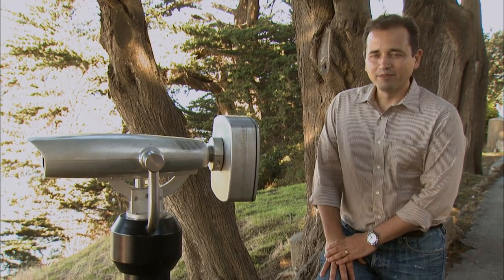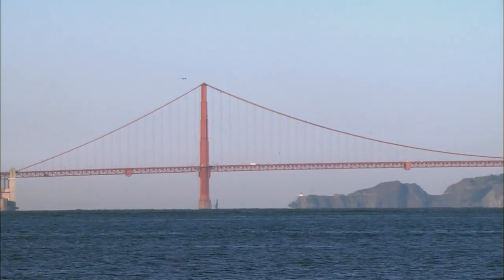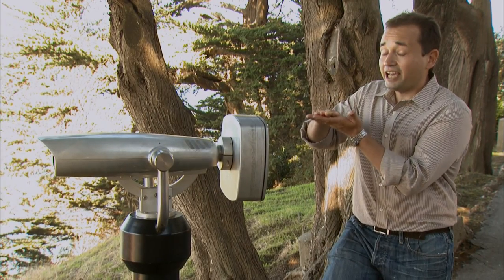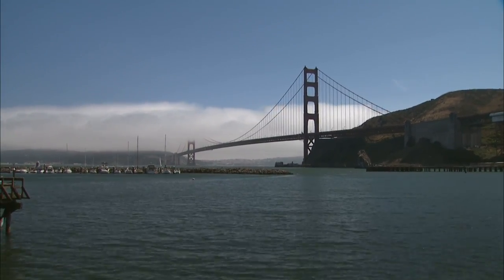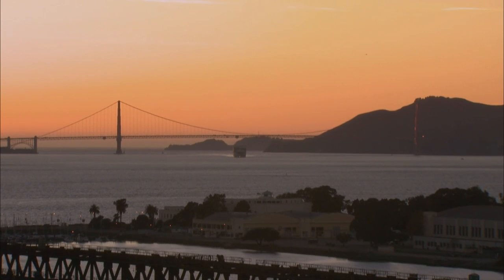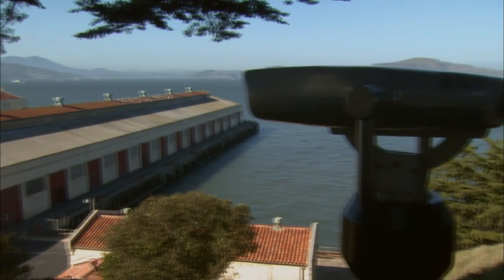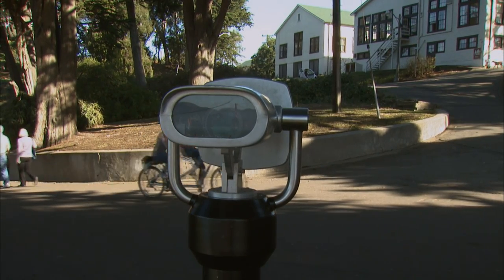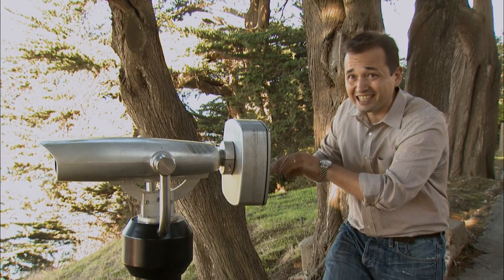QUEST Lab: Bridge Thermometer - KQED QUEST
The roadway across the Golden Gate Bridge rises and falls as much as 16 feet depending on the temperature. When the sun hits the bridge, the metal expands and the bridge cables stretch. As the fog rolls in, the cables contract and the bridge goes up. Curators from the Outdoor Exploratorium in San Francisco have set up a scope two miles away so you can see how the bridge is moving up or down depending on the weather.